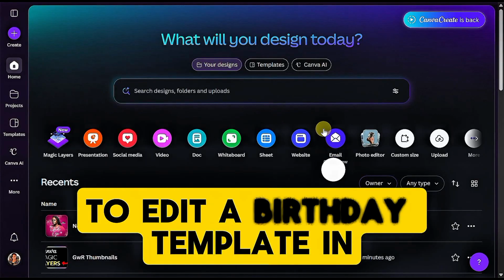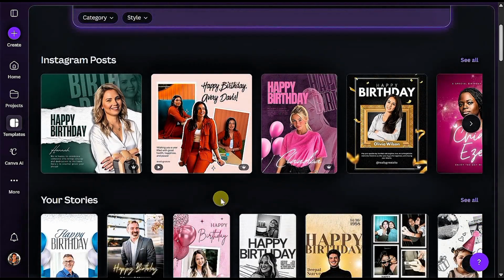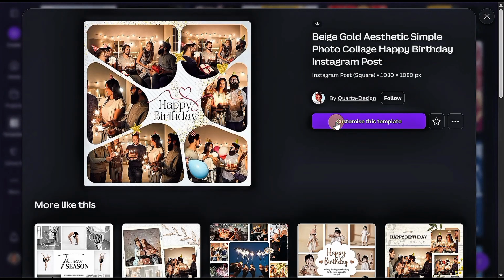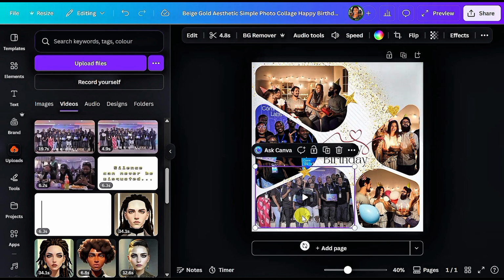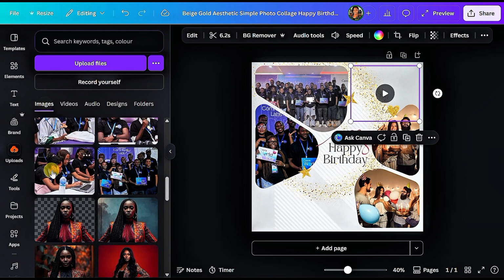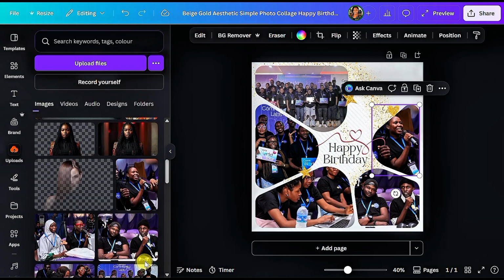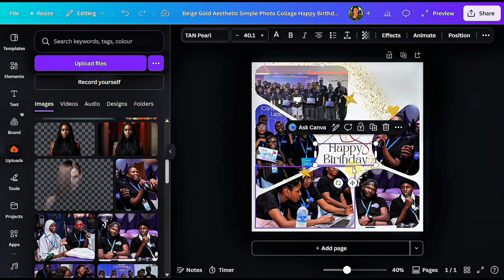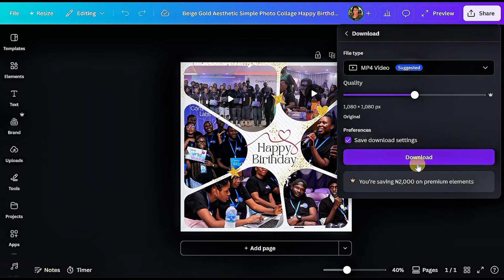How to Edit Birthday Template in Canva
Learn how to edit a birthday template in Canva in this quick beginner tutorial. You will see how to change text, update colours, add photos, and customise templates to create beautiful birthday invitations or posts.